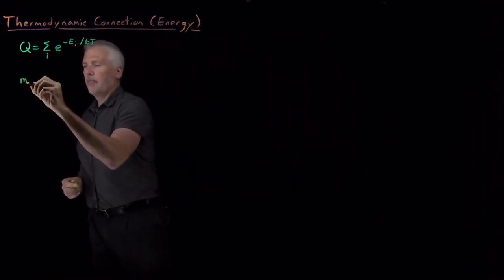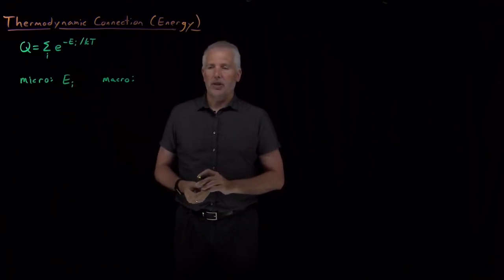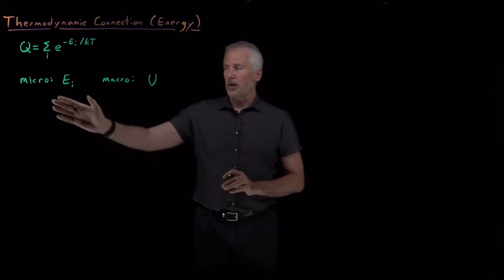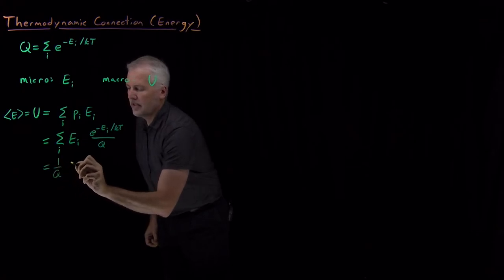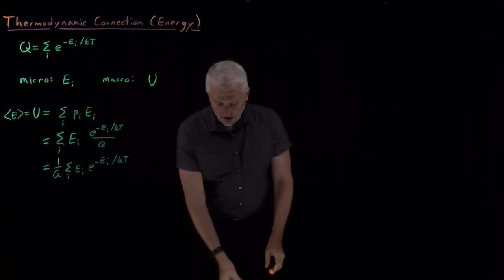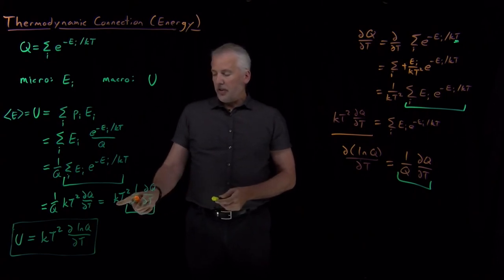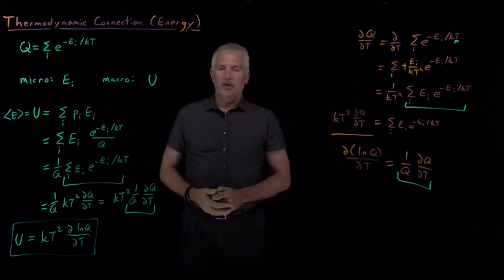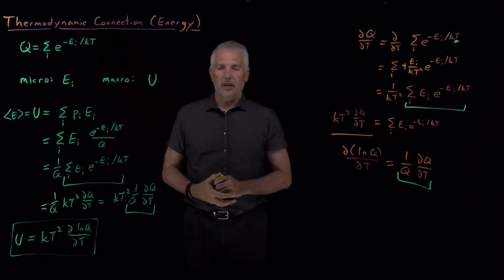Thermodynamic Connection (Energy)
It is possible to calculate the thermodynamic energy of a system directly from the partition function (i.e. without having to consider every different microstate). This relationship is called a thermodynamic connection formula. These thermodynamic connection formulas will turn out to be very useful, and the formula for the thermodynamic energy is just the first of several that we will use.